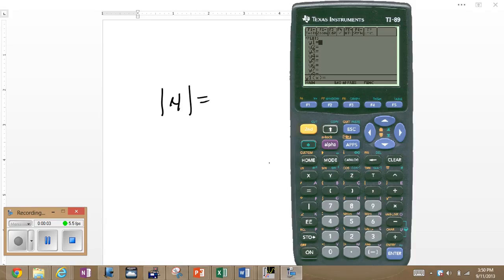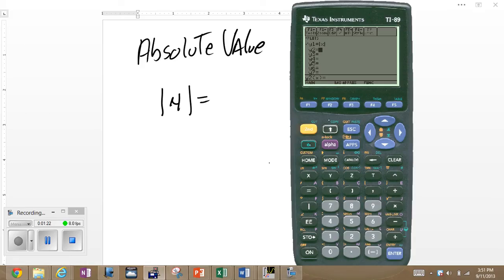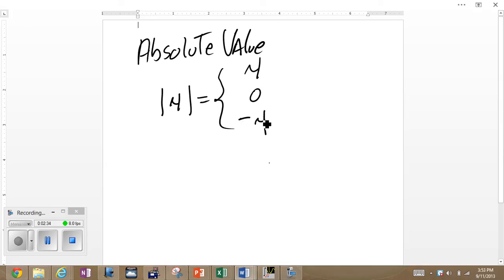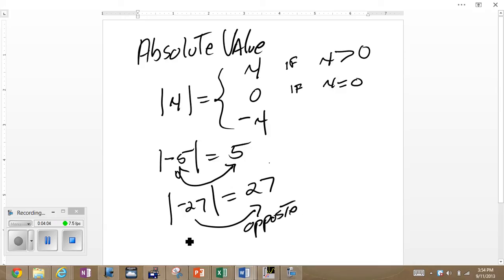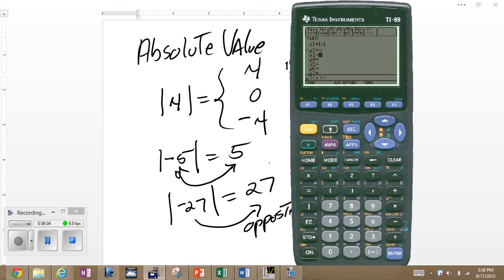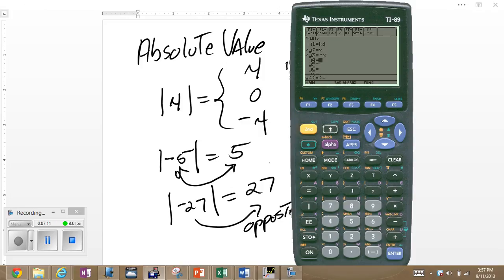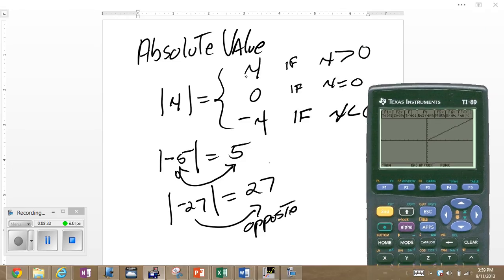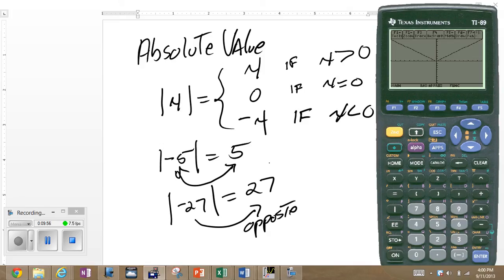Absolute Value Definition